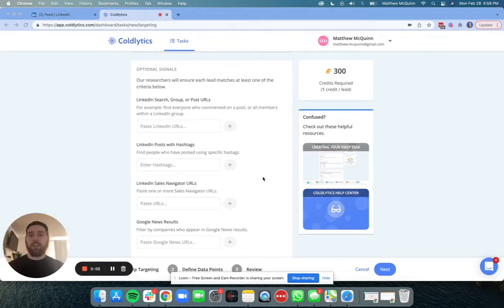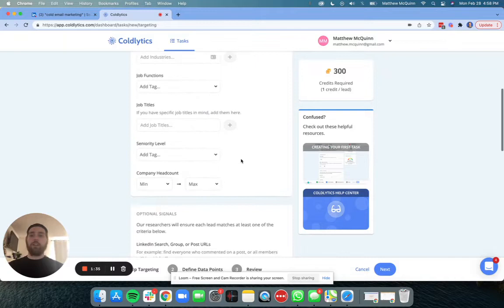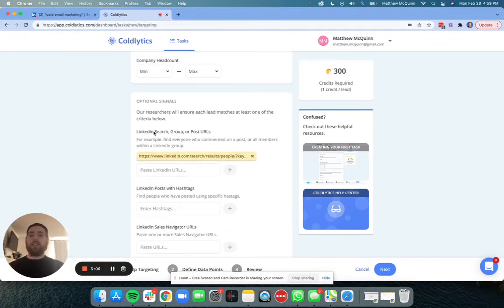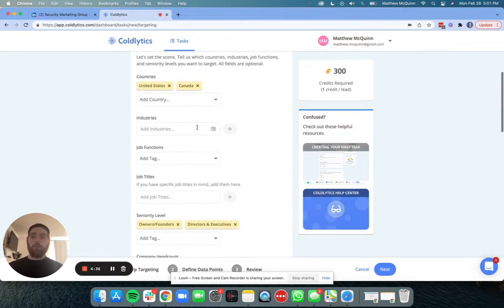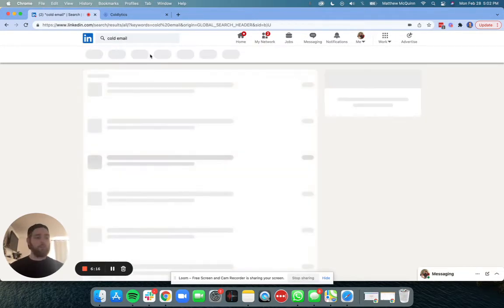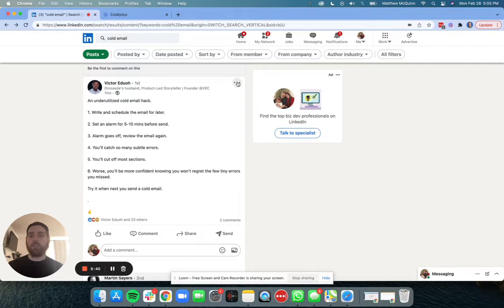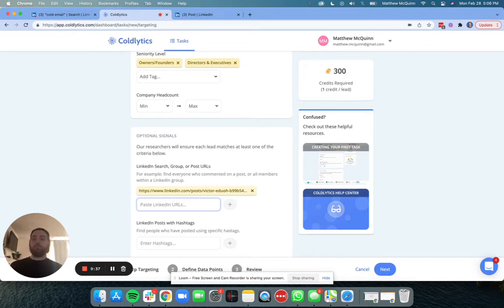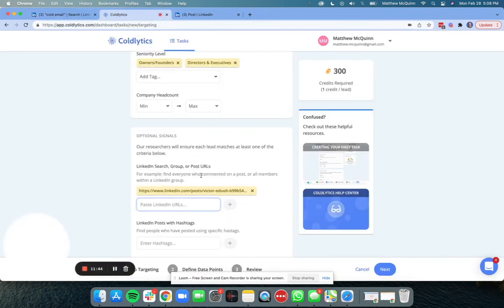How to use the "LinkedIn Search, Group or Post URLs" tool in Coldlytics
A deeper look at one of the most powerful tools inside the Coldlytics platform - do more with LinkedIn, without the noise and misinformation you get from using the competitor's automation tools.